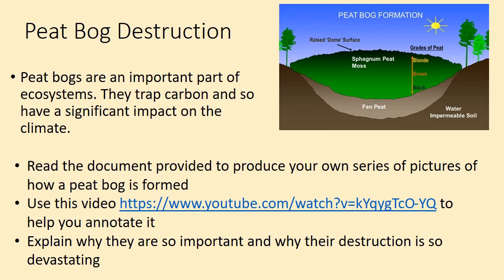Yr10 Biology Deforestation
Tasks for week beginning 27th April (Pockels)

(Hodgkin - please see new tutorial video that will be posted)